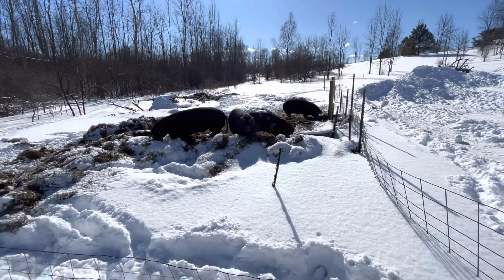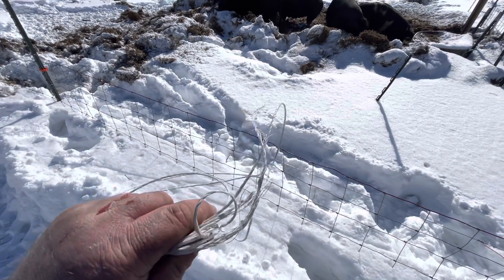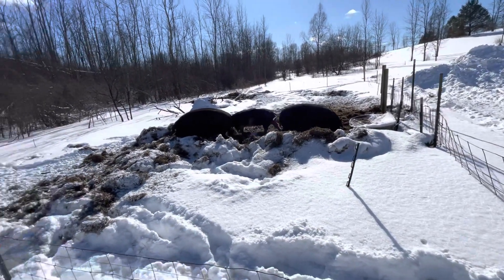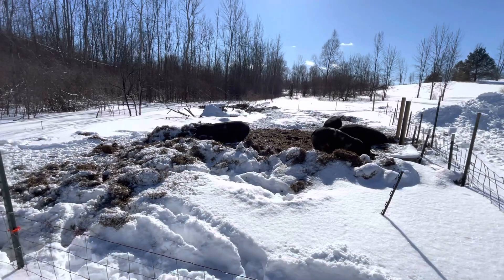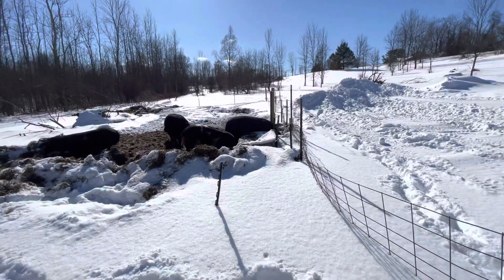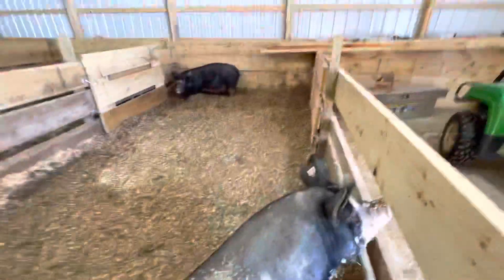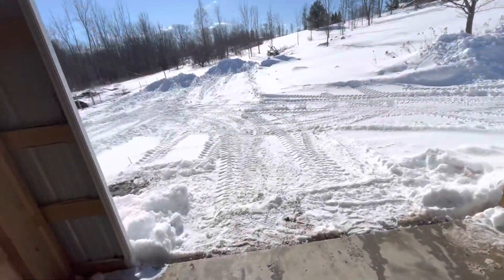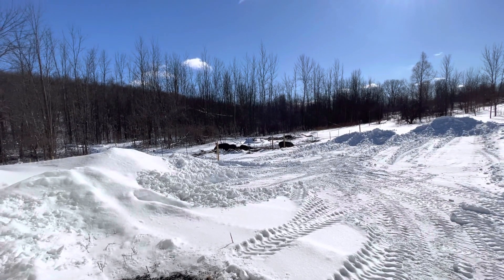Never Again!!!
I tried out the poly wire/rope for the breeder pen and it didn’t even last a winter.  The pigs ended up pushing round bales up against it and caused it to break in a few spots.  So today I cleaned the hay away from the fence in a few spots and then had to run a new aluminum wire to get it fixed.

We are also getting ready for three sows to farrow here soon, so it should get really interesting around here.